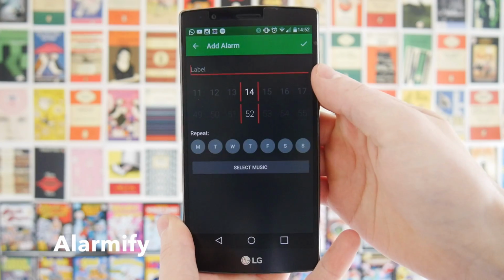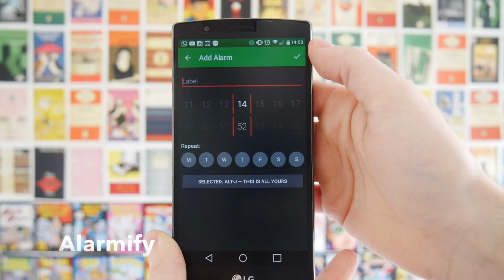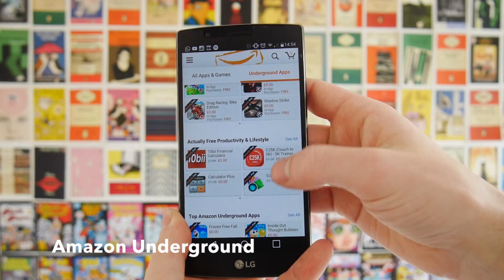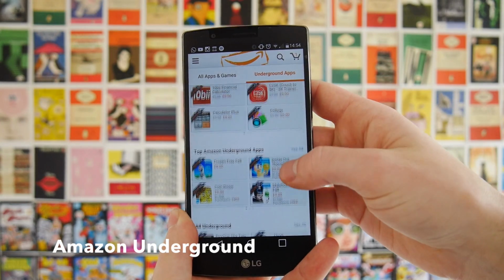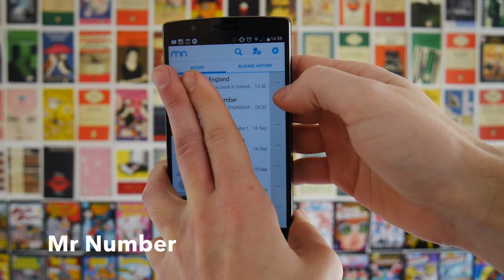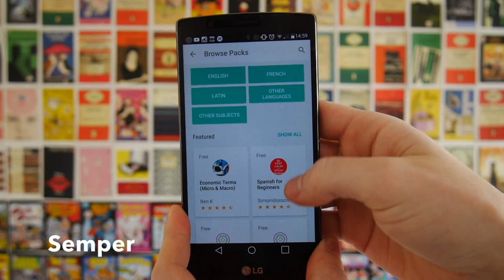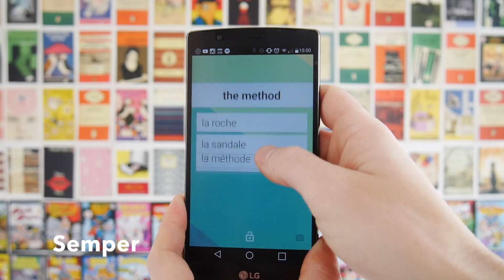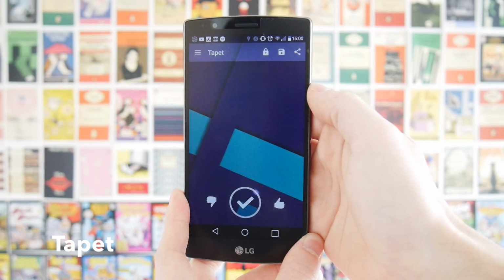Top Android Apps Of The Week #1 | Wake Up To Music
Here are my favourite apps of the week number 1!

Amazon Underground: